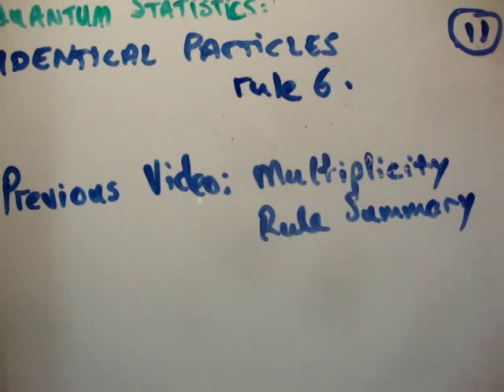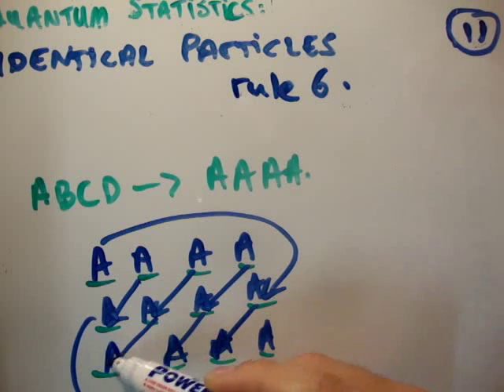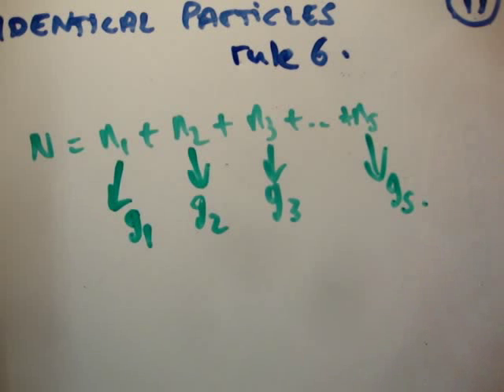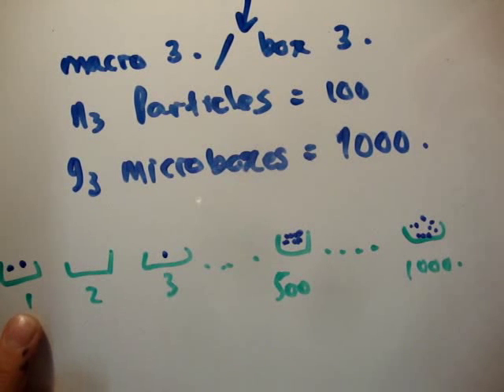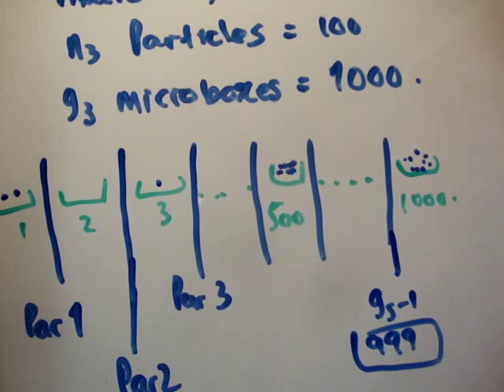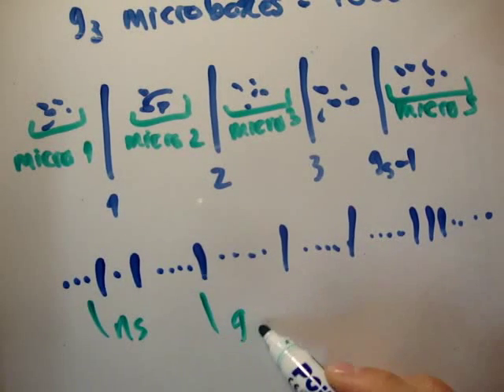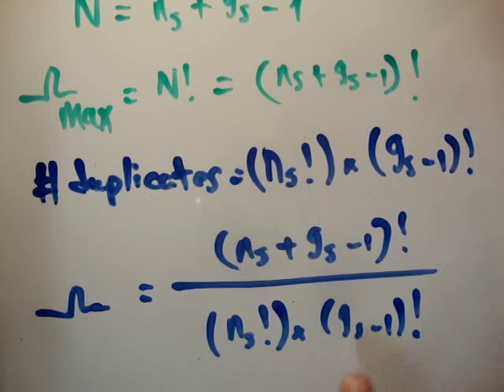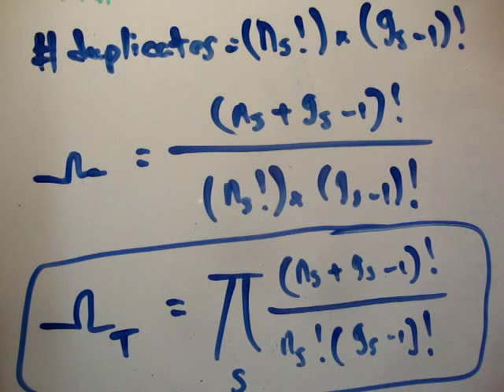Quantum Statistics 11 : Multiplicity Rule 6 ( Identical Particles )